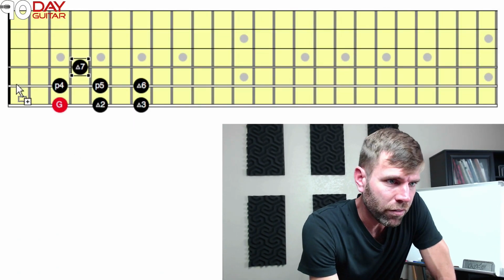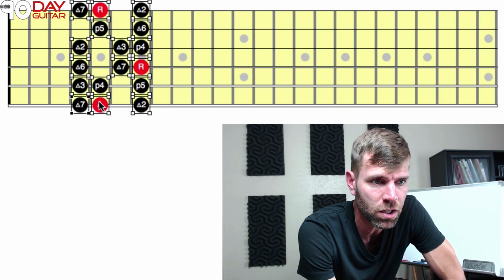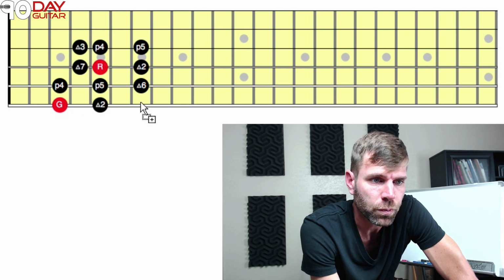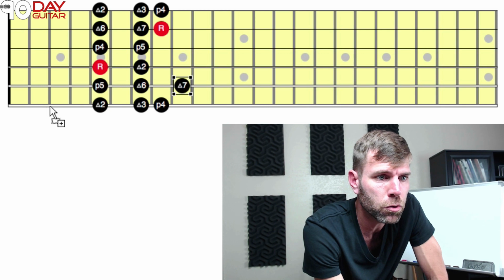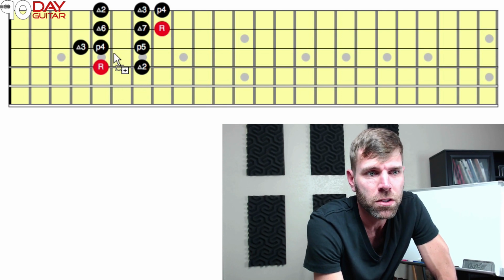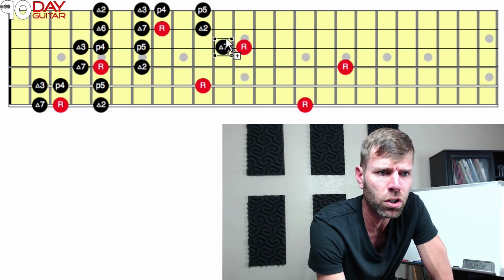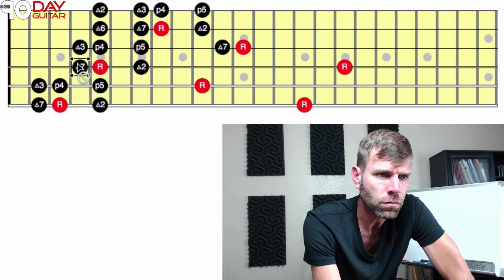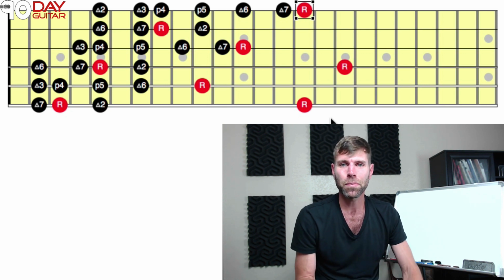Why So Many Scale Patterns?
Why are there so many different scale patterns, and what do I do with them?

This was a question someone asked me recently. Well, the truth is, if you learn to look at your guitar in a certain way, you'll realize that it is not a bunch of different patterns, it's a single, small pattern that repeats over and over.

As we change where that one pattern begins on the guitar neck, we end up not with a new pattern but just looking at that same pattern from a new location.

In this video, I'll take you into a deep dive into how you can start visualizing scales in a much easier way across your guitar.

And just a little heads up for all of you who, like myself, are interested in the science behind what makes guitar sound good, bad, or one way or another, I will be opening up my newest course called Unlocking Musical Freedom pretty soon...so keep an eye out for that.